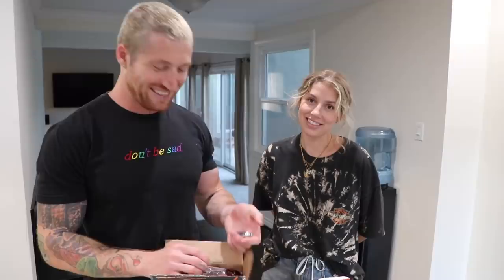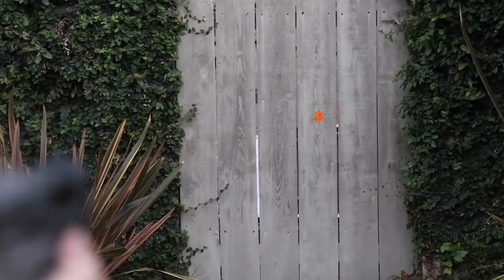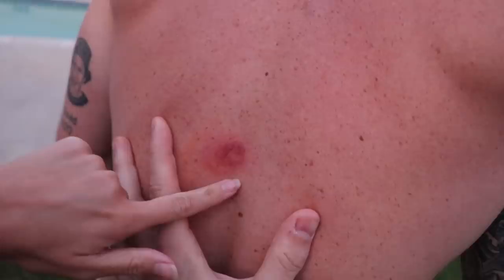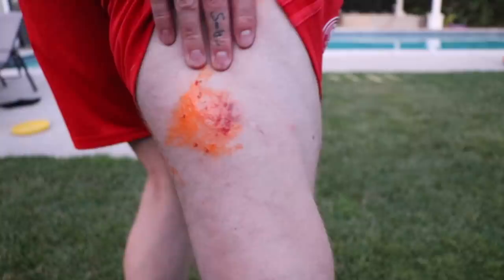RECREATING DAVID DOBRIK'S BEST PRANKS! (Kitten Surprise)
oops forgot to put the adoption information in cat's too cute lol.

Listen to my new songs here!

In the Video:

Jay Boice - instagram; jayboice twitch; ReplayJay

Jac Anderson - instagram; jacquelynnoelle